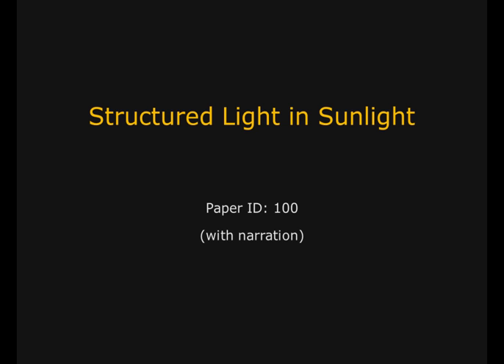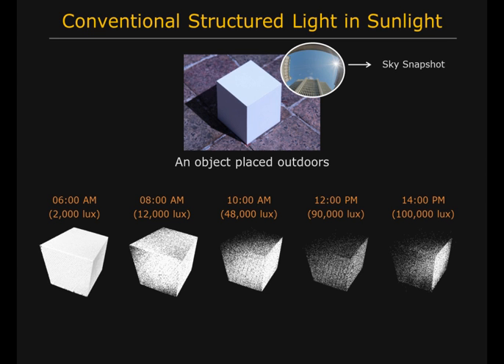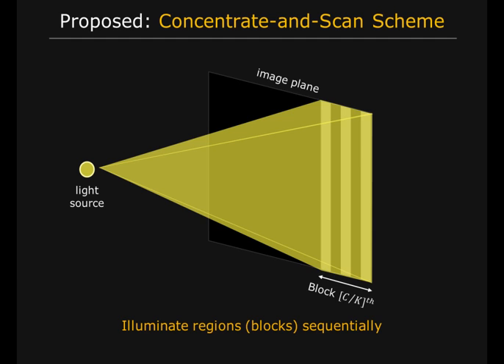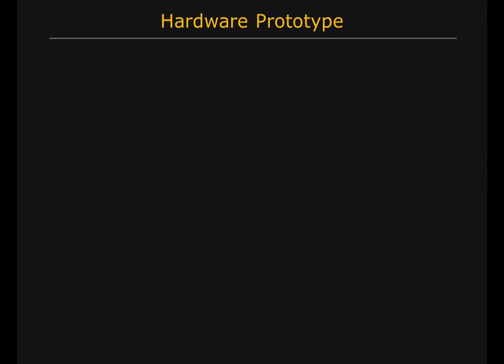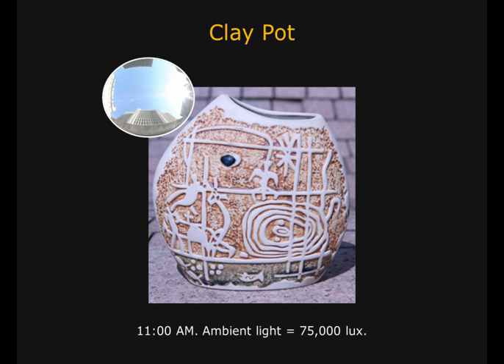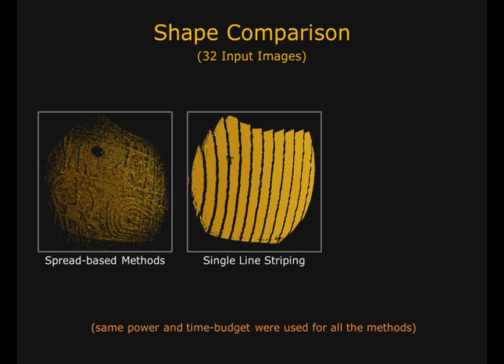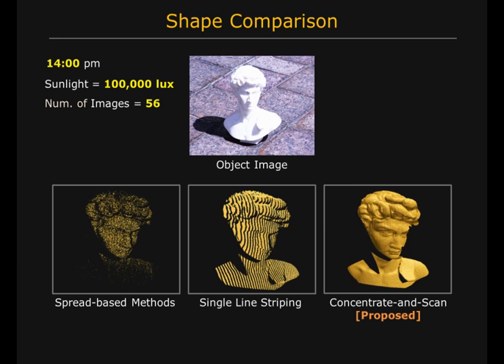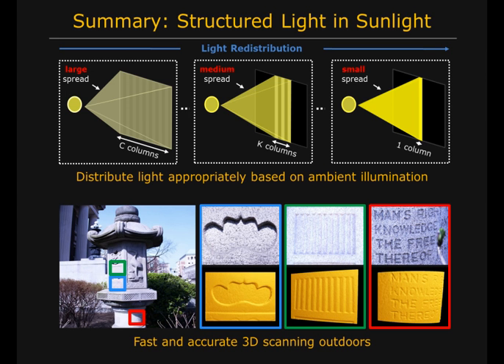Structured Light in Sunlight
In most outdoor settings, vision systems operate on a limited power budget. For active systems,  the light sources are often too weak to compete with sunlight, resulting in degraded performance.  For instance, Kinect, a popular structured light device, cannot recover 3D shape in strong sunlight.  In such scenarios, ideally, the power of the light source should be distributed 'smartly' over the  scene according to when and where it is needed the most.

In this project, we show that by adapting the light distributing according to the ambient illumination,  it is possible to perform fast and accurate 3D scanning outdoors on a limited power budget. The available  power is concentrated into smaller regions if the ambient illumination is strong (e.g., direct sunlight),  and is spread out to cover a larger area if the ambient illumination is weak (e.g., night time operation).  We show that our method achieves detailed 3D structure outdoors in strong sunlight, even with low power  light sources and a small acquisition time.

The authors are grateful to Yukio Sato of SpaceVision Inc. for making the laser scanner and associated software available for the experiments.